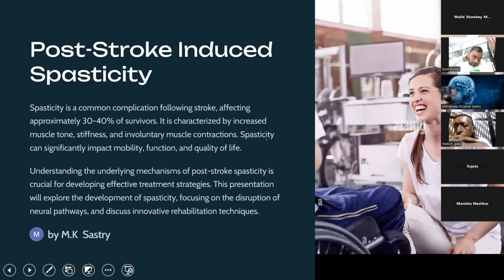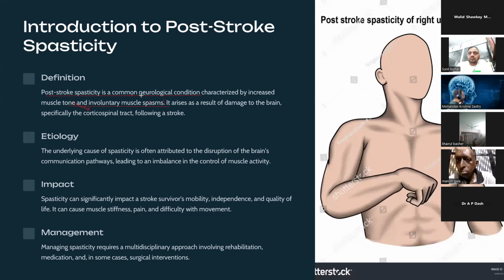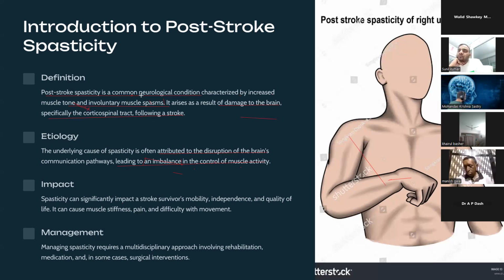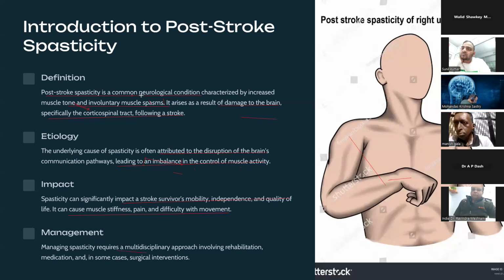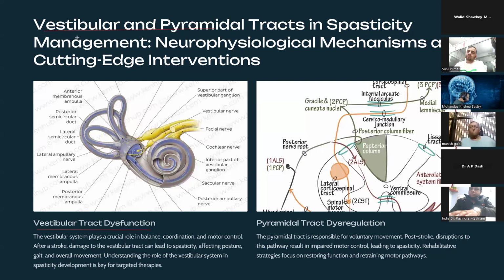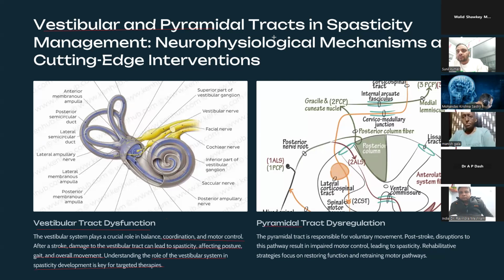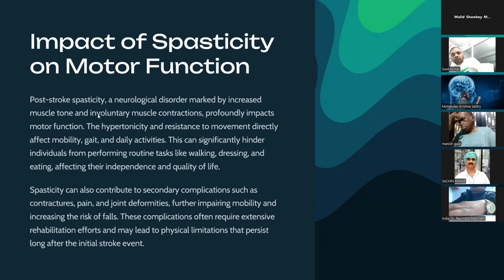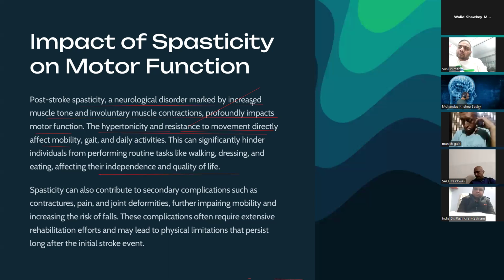PT 1. Post Stroke induced Spasticity, Fellowship class MK Sastry, 16/12/2024